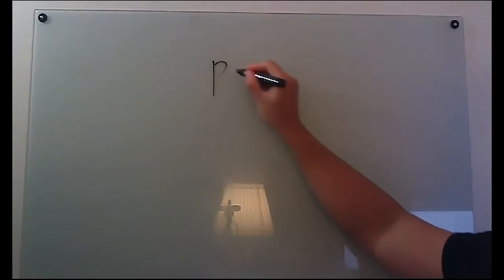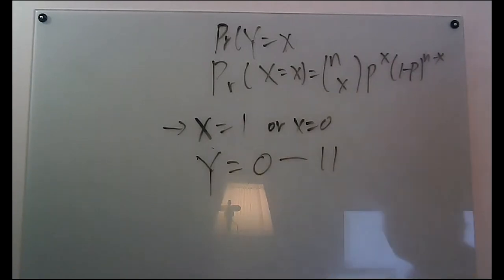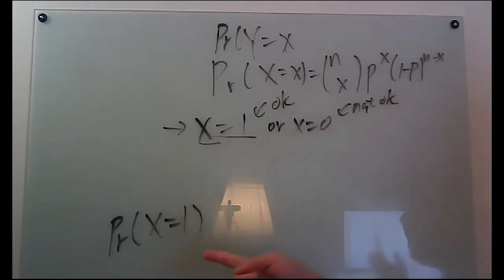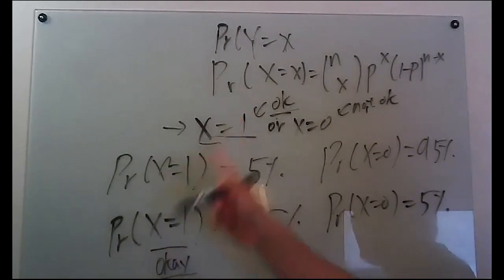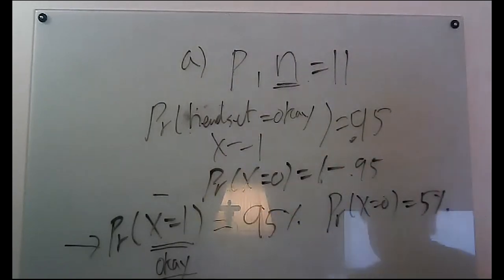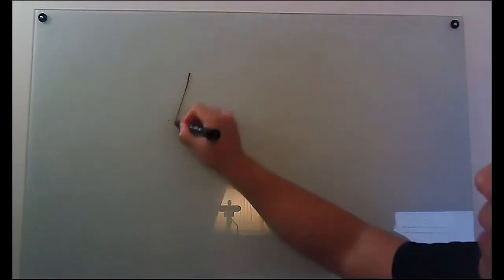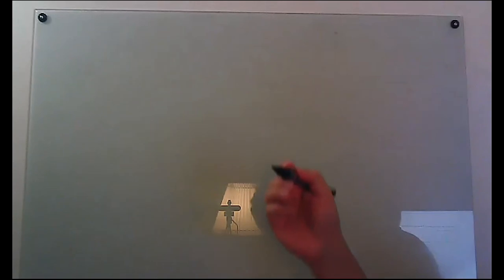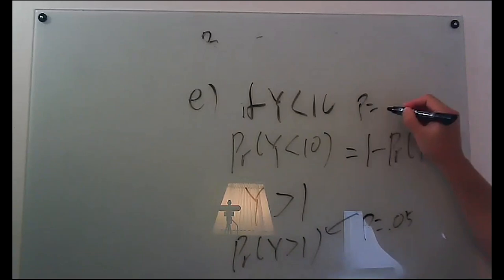HW5 hint Binomial distribution